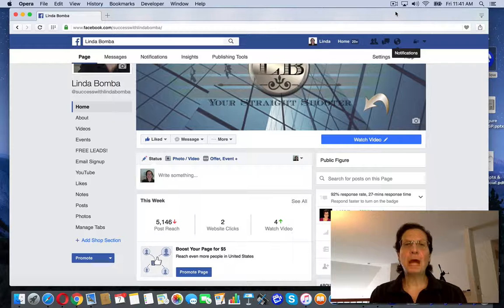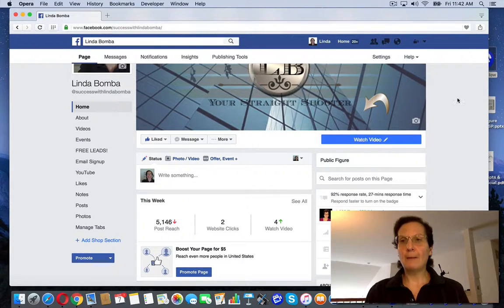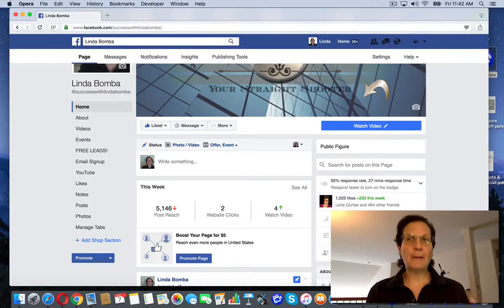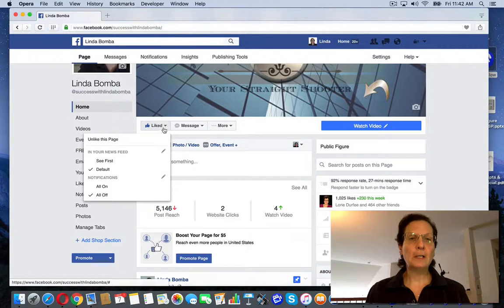How To Get More Of Your Facebook Fan Page Posts Seen In The Newsfeed